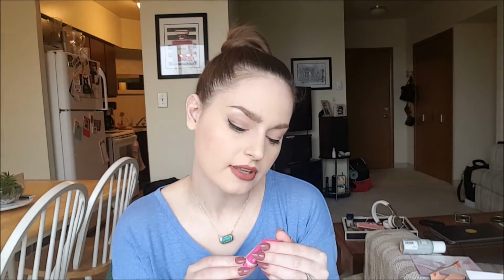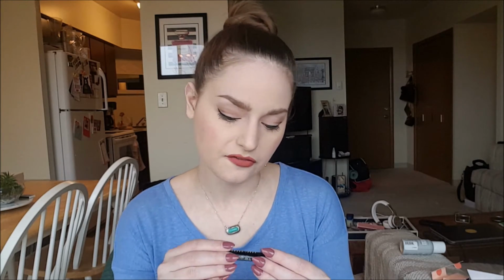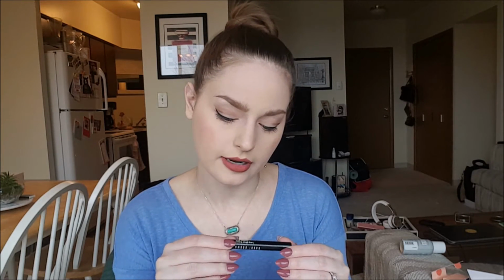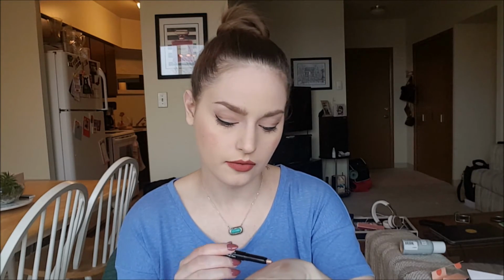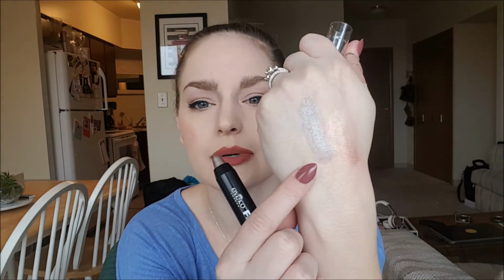March Battle of the Boxes: Ipsy Vs. Play By Sephora Unboxing| Channing Couture